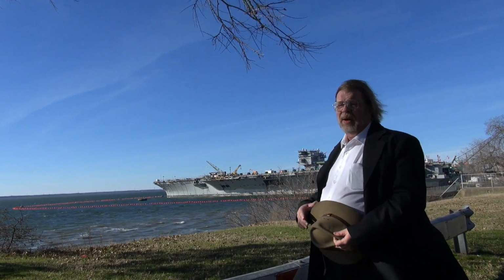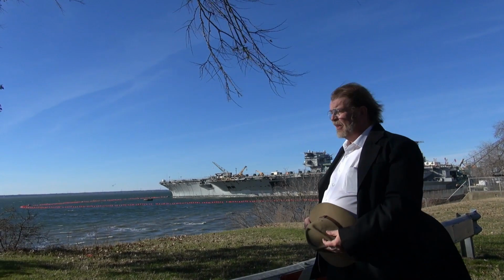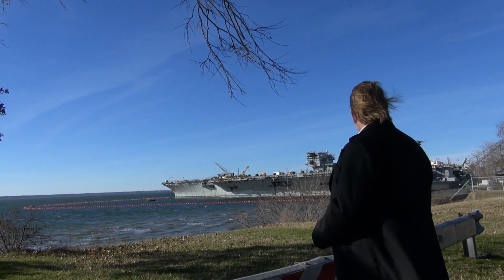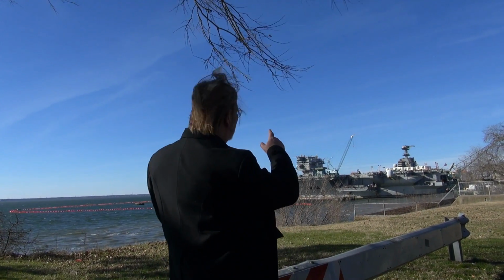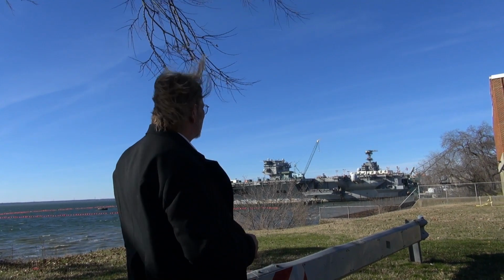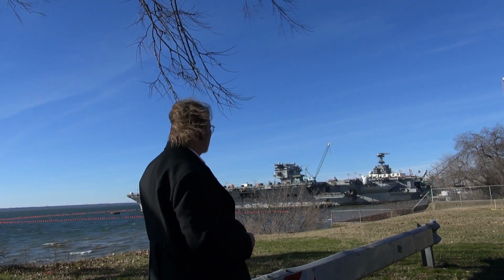Aircraft Carriers - REAL US Episode 132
In a fortuitous stroke of luck, on New Year's Day we film this episode of two aircraft carriers side by side: the decommissioned USS Enterprise and the newly christened USS Gerald R Ford sitting in the Newport News Shipbuilding Yard. I couldn't help but think of the symbolism of out with the old and in with the new.

EXACT LOCATION of video:
Latitude: 36.97844
Longitude: -76.43482